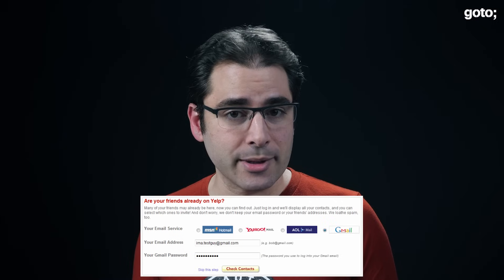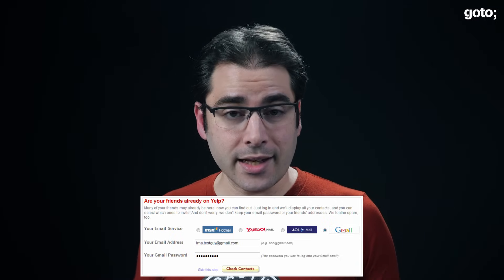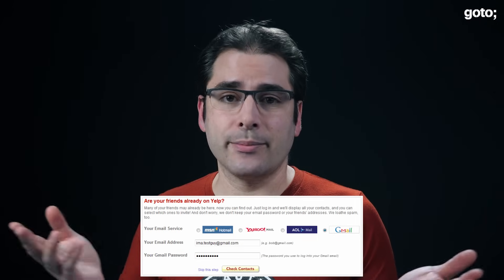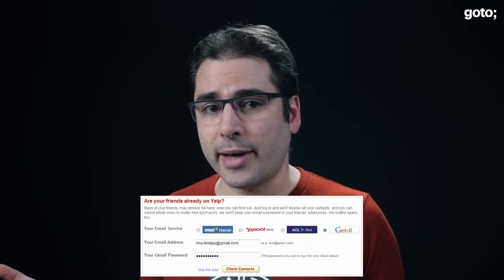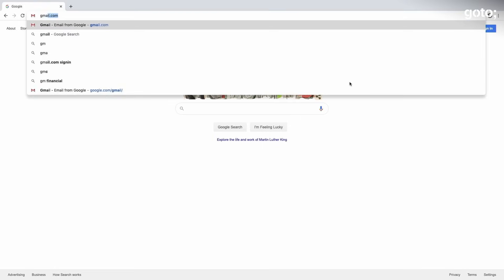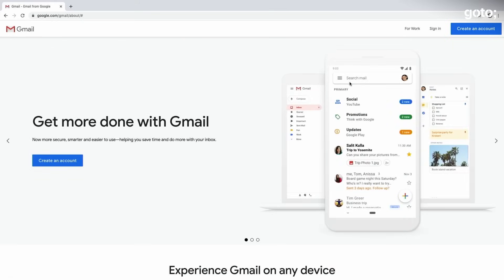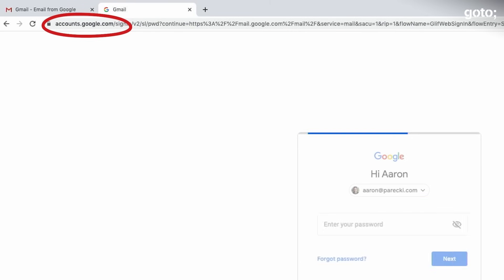OAuth in 5 Minutes • Aaron Parecki • GOTO 2023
This presentation was recorded for GOTO Byte-Sized.

Aaron Parecki - Senior Security Architect at Okta @aaronpk

ABSTRACT
Take a deep dive into some advanced OAuth 2.0 processes and pitfalls like redirect URLs and state property.
Join Aaron, author of the book OAuth 2.0 Simplified where he explains some of the main reasons to use the OAuth 2.0 framework, that has already become an industry standard, and what it takes to build a secure web server [...]

RECOMMENDED BOOKS
Wilson & Hingnikar • Demystifying OAuth 2.0, OpenID Connect, and SAML 2.0 •